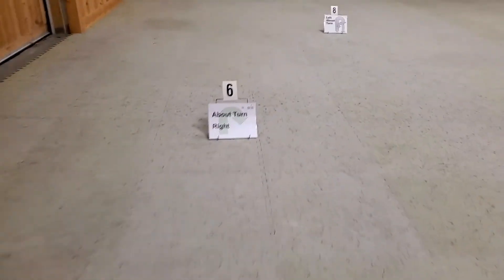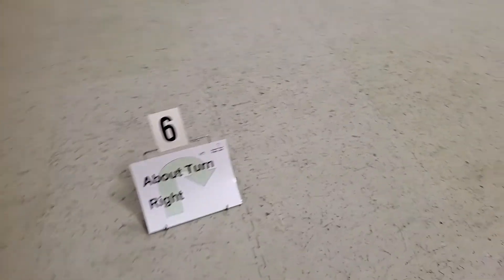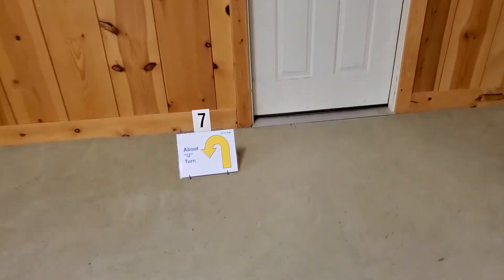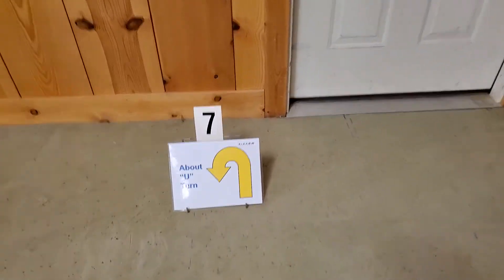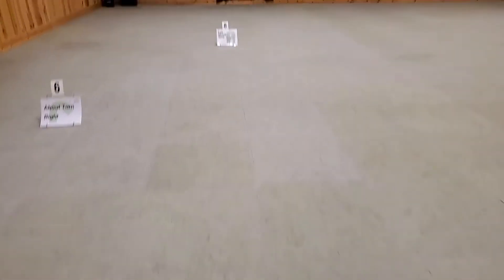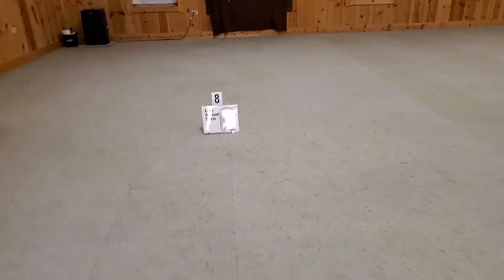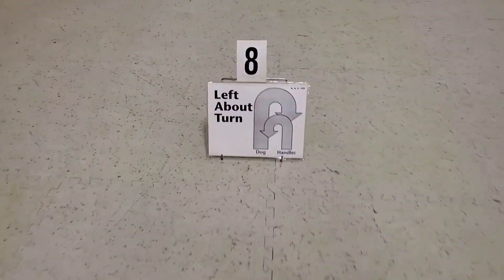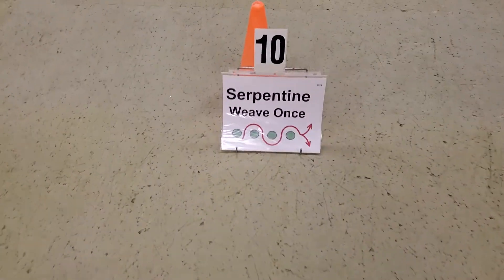Level 1 Course 5 Signs